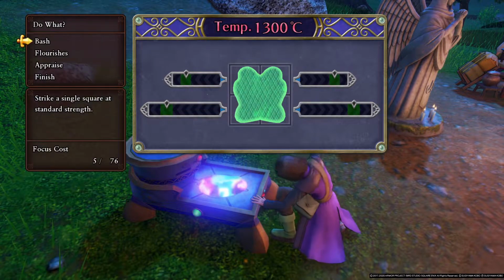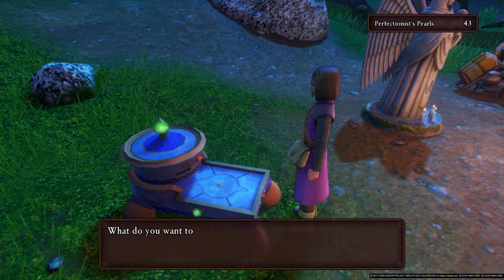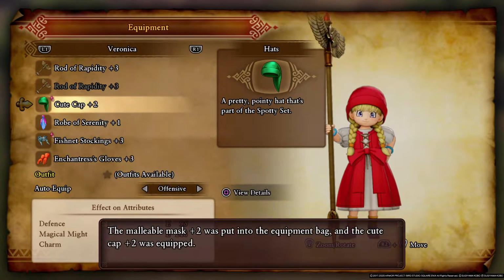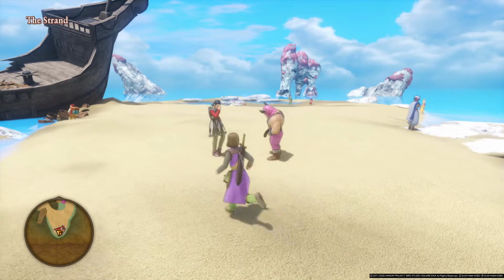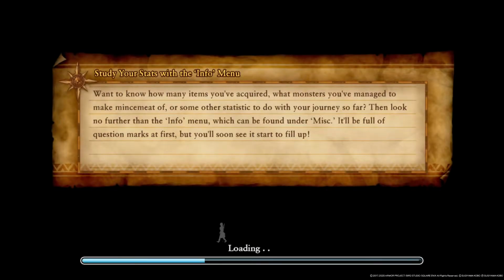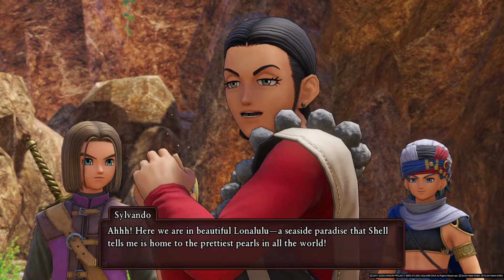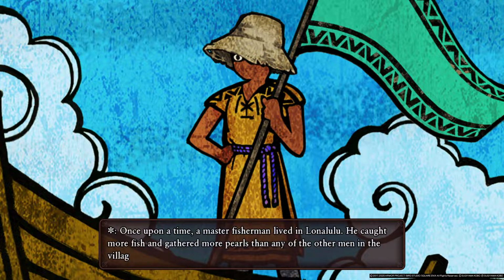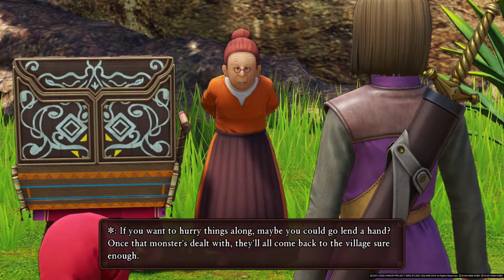DRAGON QUEST XI S: Echoes of an Elusive Age – Definitive Edition Walkthrough PT-17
SEAWARD BOUND MERMAID FOUND?!?